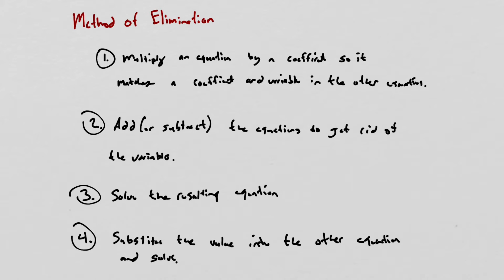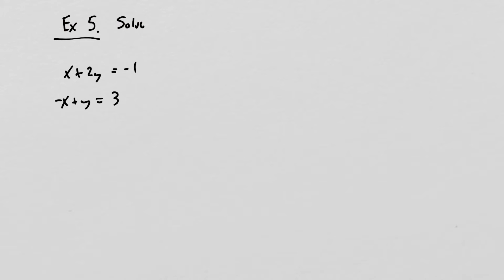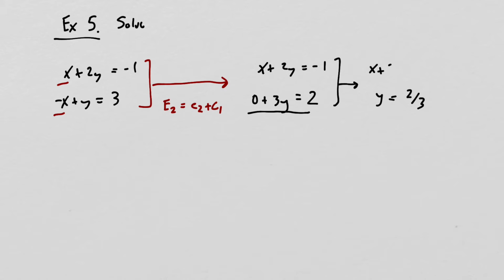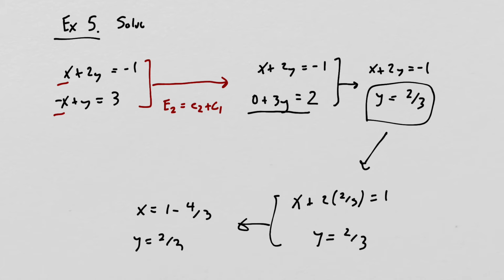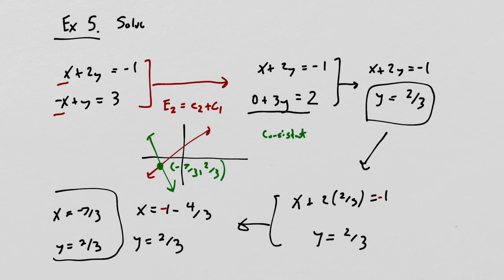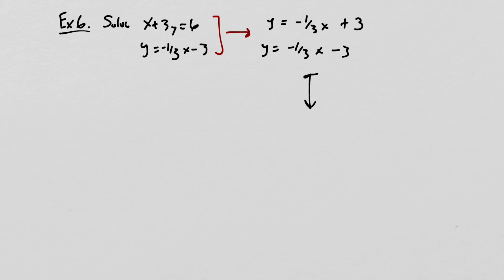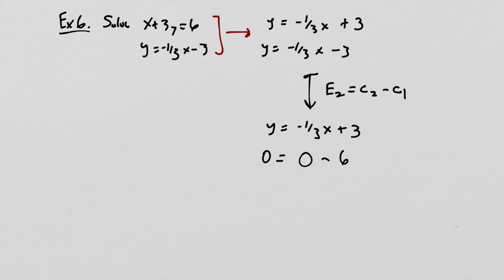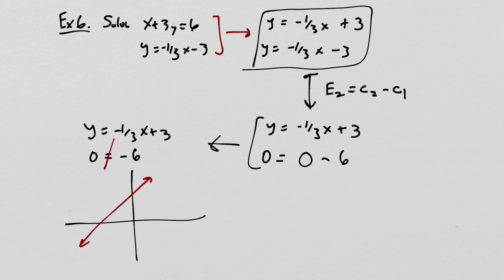Linear Systems of Equations - Method of Elimination